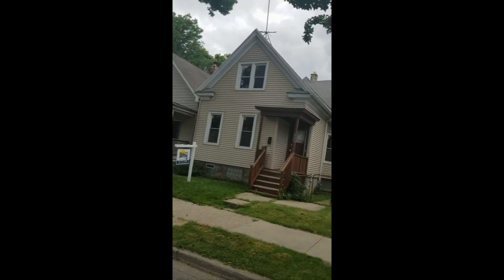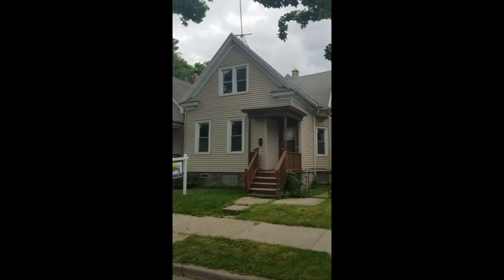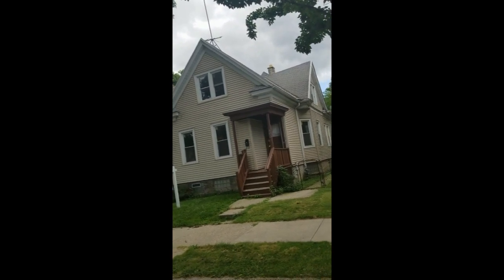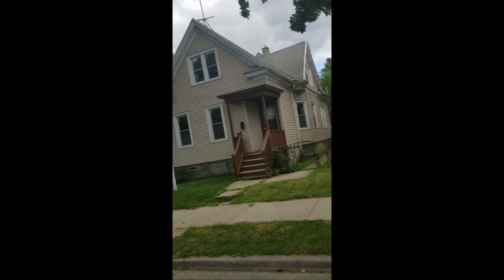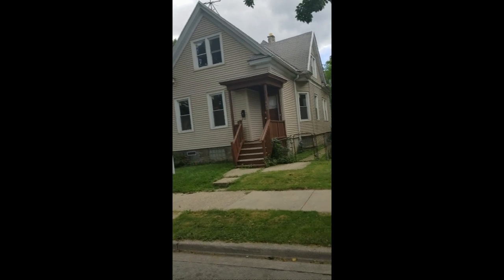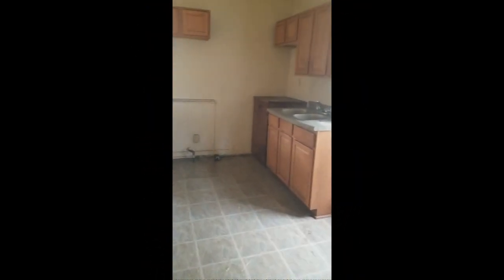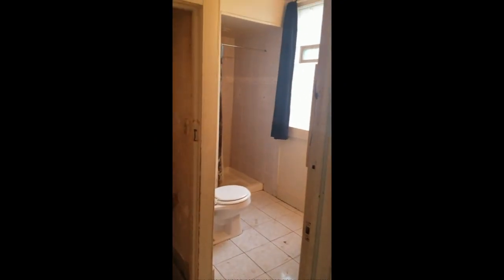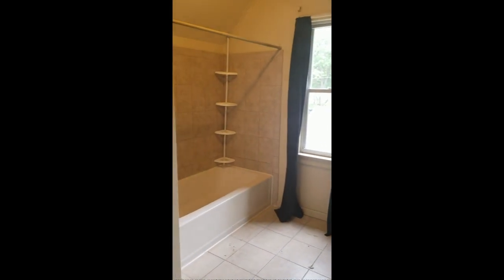Milwaukee House For Sale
For Sale - 405 N. 41st Street Milwaukee, WI 53208 Just $84,500

Three Bedrooms, Two full bathrooms and a great layout makes for a house with great potential. This house needs TLC but it is all there otherwise. Home is situated in a desirable neighborhood and waiting for a new owner.